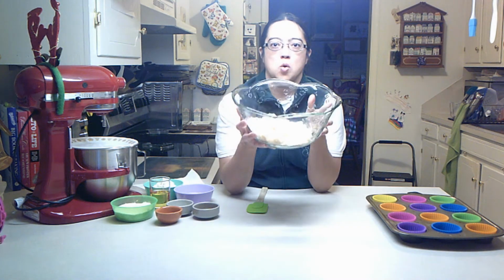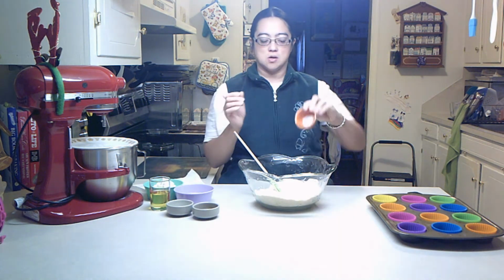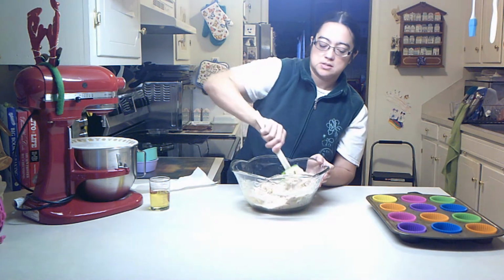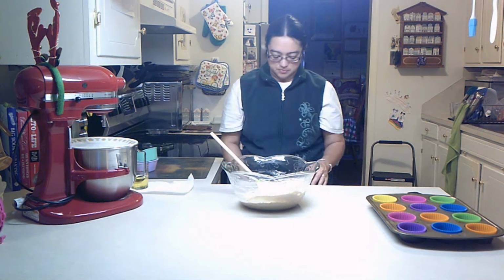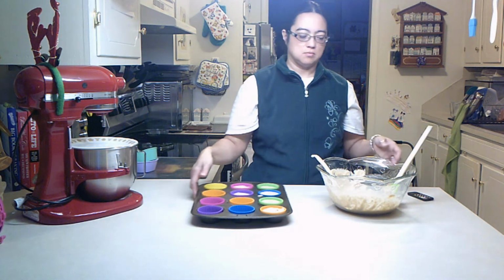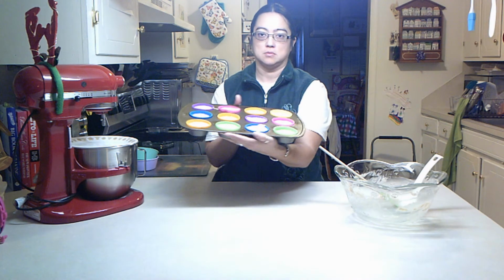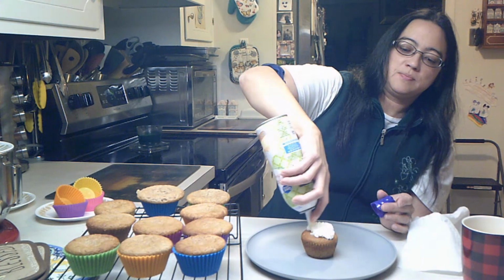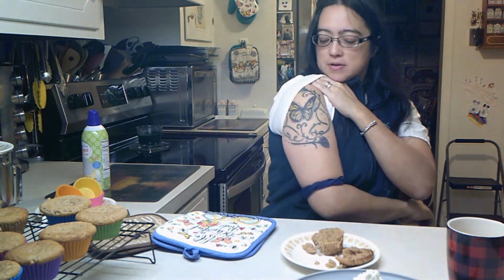Sour Cream & Cinnamon Breakfast Muffins(Keto)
I had a hankering for a breakfast muffin.  So I made one.  If you try it, I hope you like it.
-2 Cups of Almond Flour
-1/4 Cup of Macadamia Nut Flour
-1/2 Cup of Lakanto Golden
-1/4 Cup of Swerve Confectioners
-1/4 Tsp of Sea Salt
-1Tbsp of Baking Powder
-1 1/2 Tsp of Cinnamon
-3-6 Tbsp of Olive Oil
-2 Eggs Whisked Eggs
-8 Ounces of Sour Cream